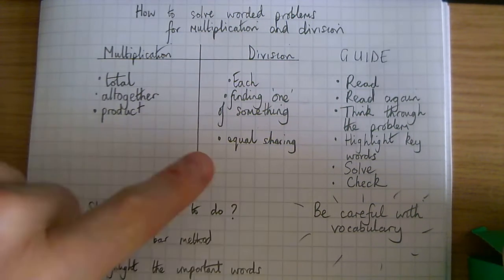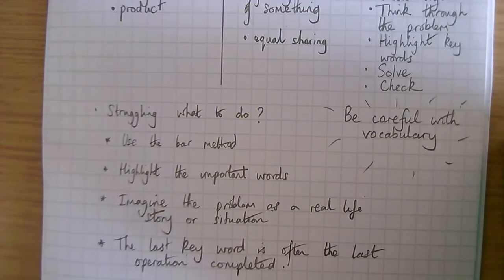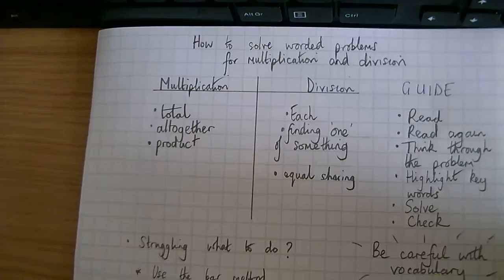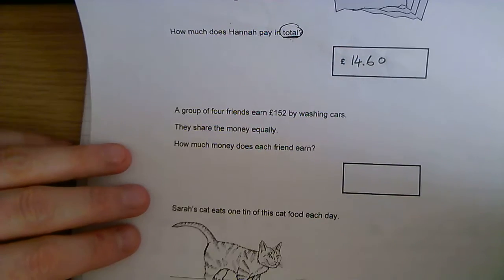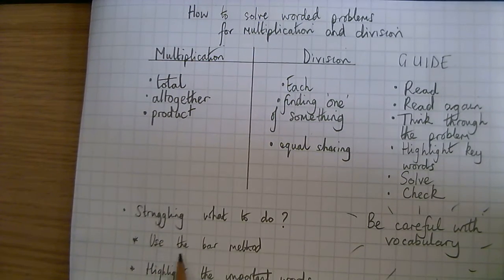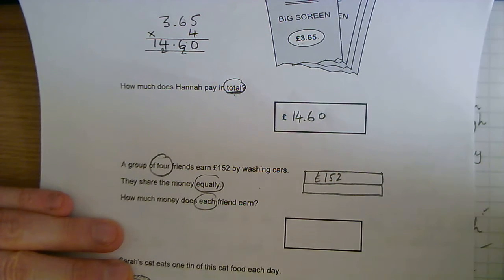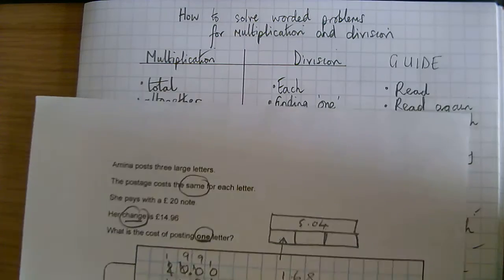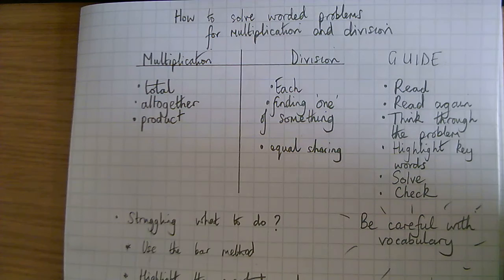How to solve multiplication and division worded problems.